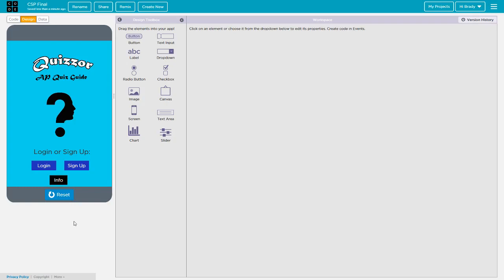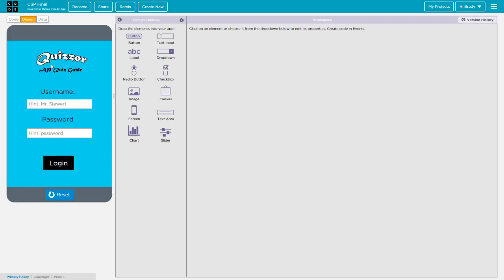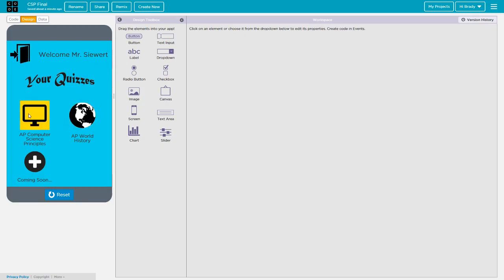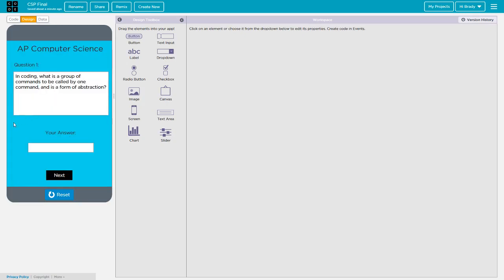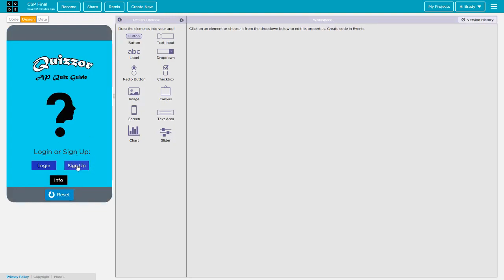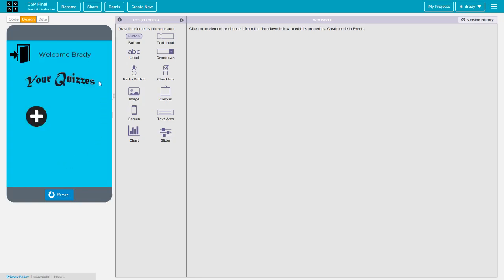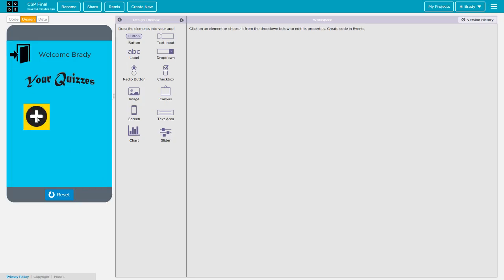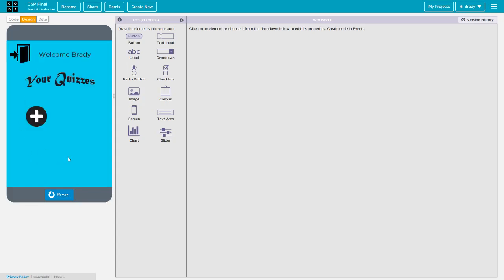AP Computer Sciences Create PT Video